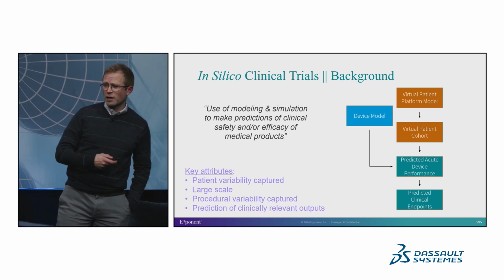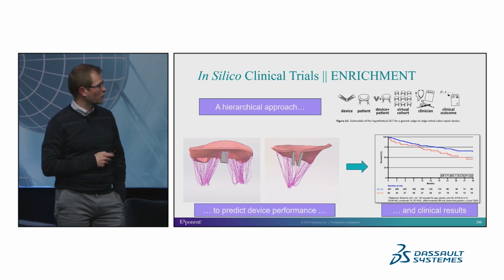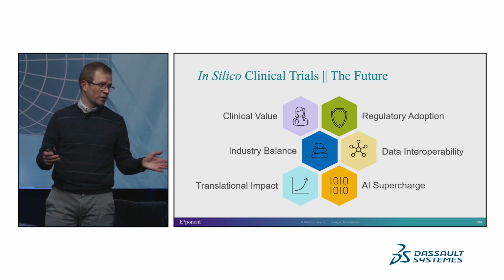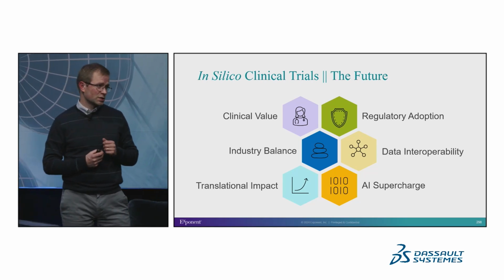In silico Clinical Trials: Credibility & the Future - Steven Kreuzer, Exponent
Steve Kreuzer explains the advancements and implications of in-silico clinical trials through the ENRICHMENT project, built on Living Heart technology with FDA participation. He highlights V&V40 as the backbone of credible simulation and discusses the transition from preclinical to full clinical applications. He outlines challenges including data access, interdisciplinary communication, regulatory alignment, and ends with a call for deeper collaboration and AI integration to scale future trials.